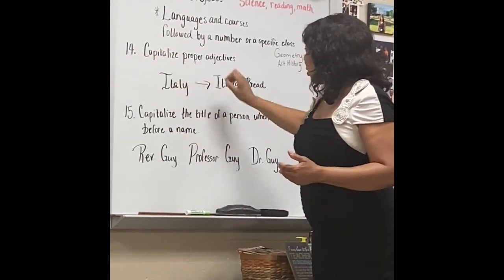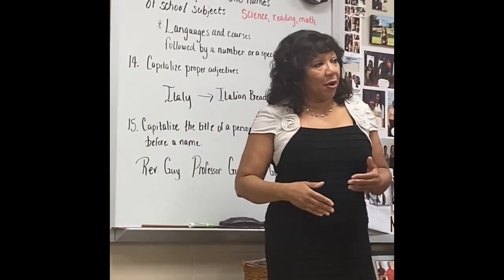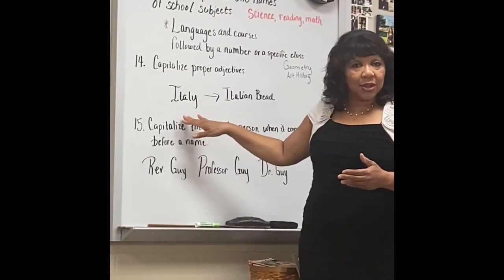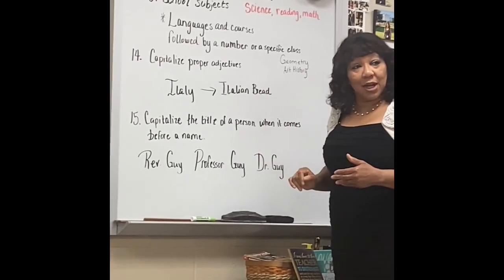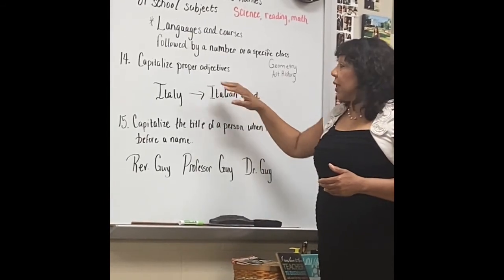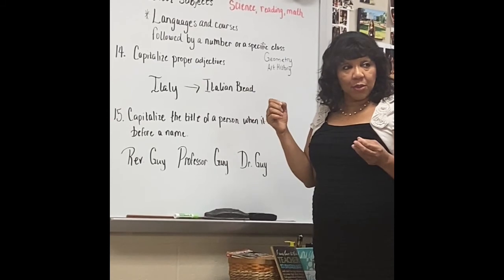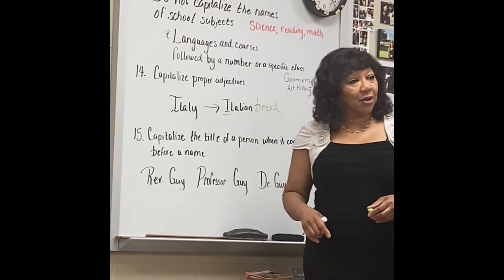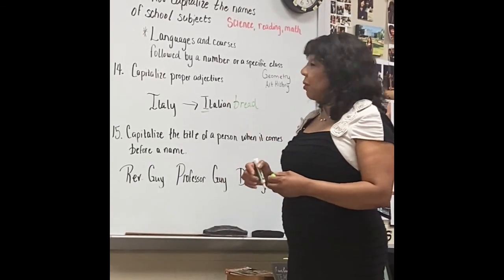Grammar Lesson - Punctuation Rules Part 2